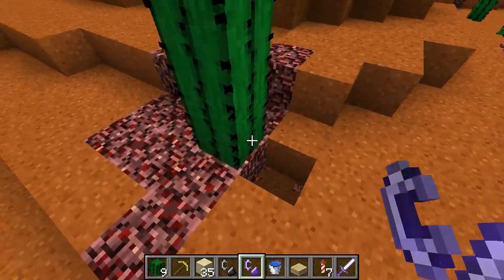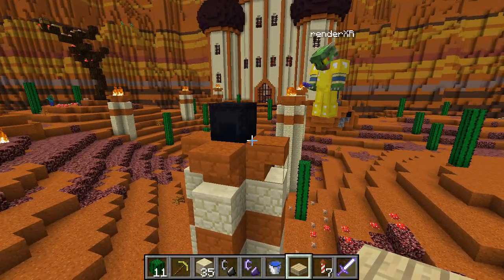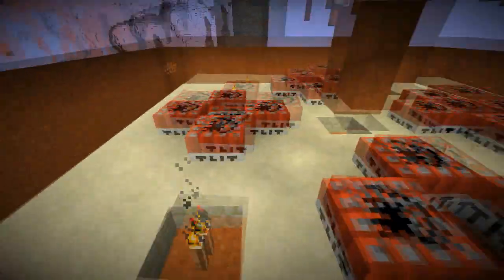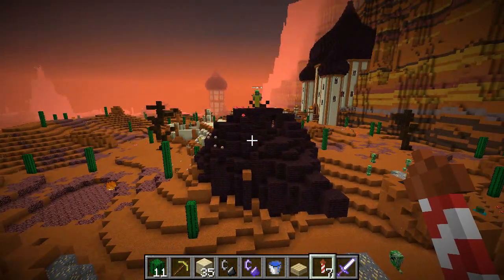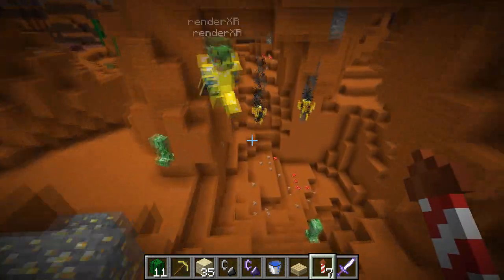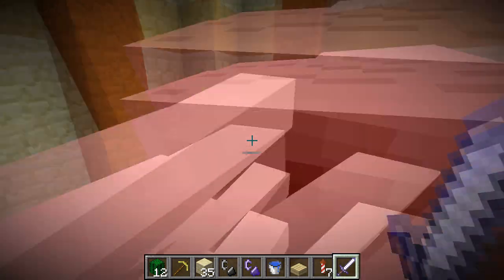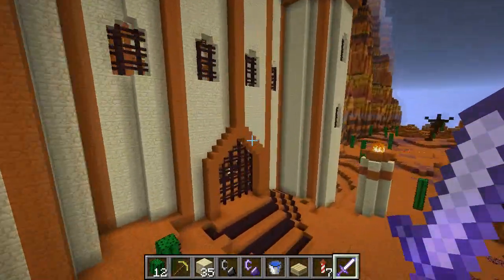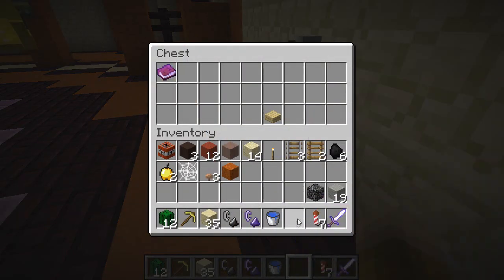Mapmaker chat 09: Calamity Canyon CTM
I chat with render, the maker of this CTM map, about the map and whatever else we're in the mood to talk about :)

"Untold Stories #5: Calamity Canyon" by renderXR is an 11-wool open-world Complete the Monument map for Minecraft 1.12.